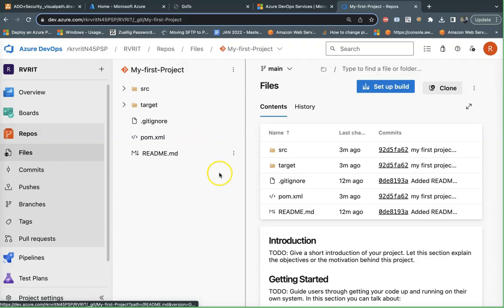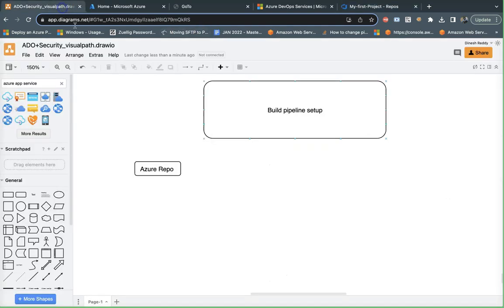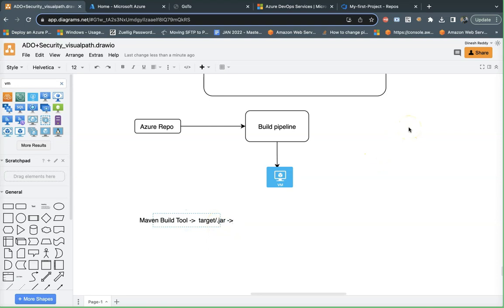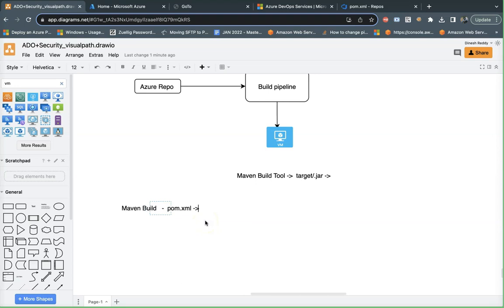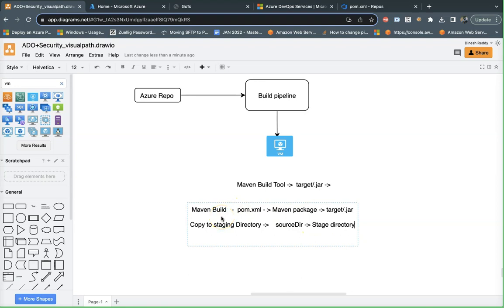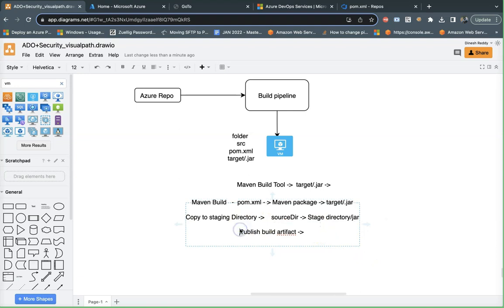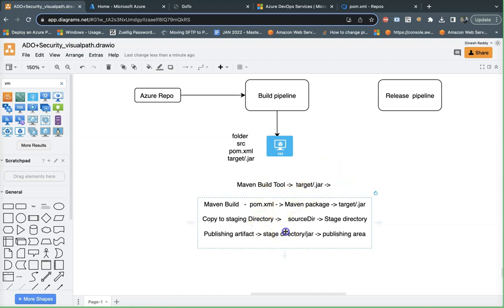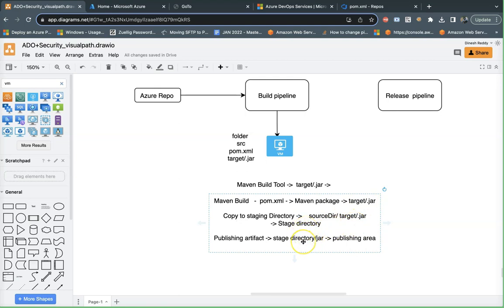Build pipeline discussion with Azure built-in tasks | Azure Devops | Realtime usecases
Here we are discussing more on the build pipeline tasks which help us in building up a artifacts required for app service

Create a Azure Repo
Allow the Developers to checkin their code to a specific branch
Setting up the Build pipeline by using ADO agent in the task
Setting up the Release pipeline by using ADO agent in the task
Establish the service connection from ADO to Azure Portal App service
Deploying the package to the app service
End user can access you application easily using FrontDoor by enabling  DR feature
Application Monitoring & Logging with LAW [ Log analytic work space ]